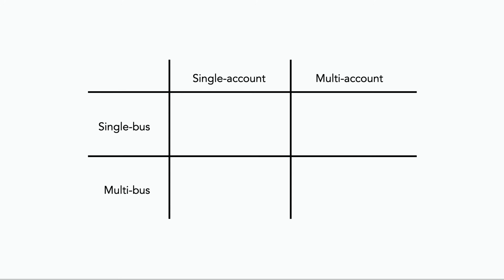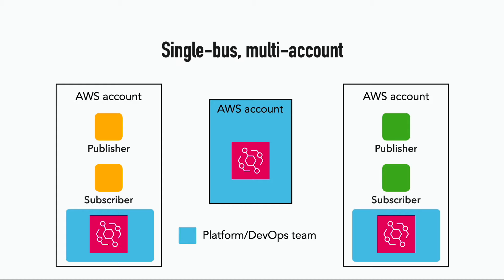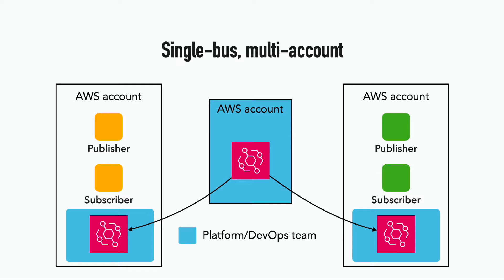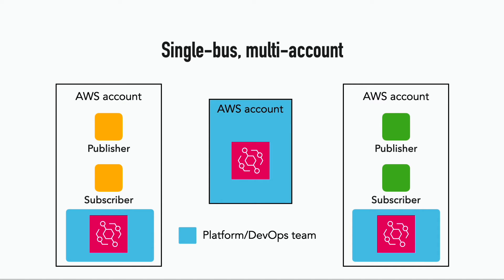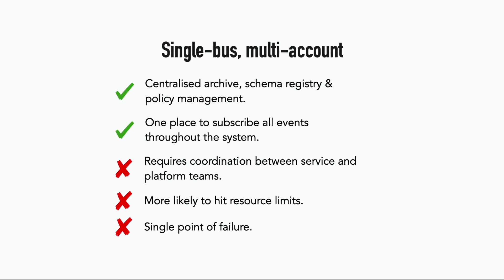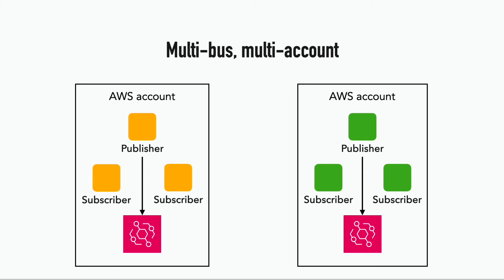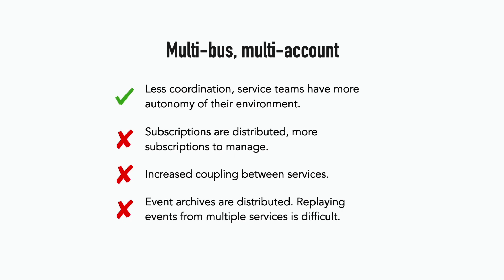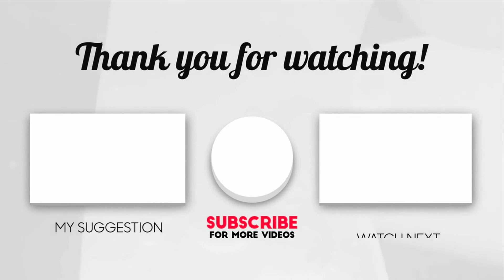EventBridge: should you have centralized event bus or one bus per service?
In this video, we will discuss the pros and cons of the two most popular topologies for arranging event buses in a multi-account setup. Whether to have a centralized event bus or one bus per service.

And I will show you how to tweak the formula to make it work better with ephemeral environments too!